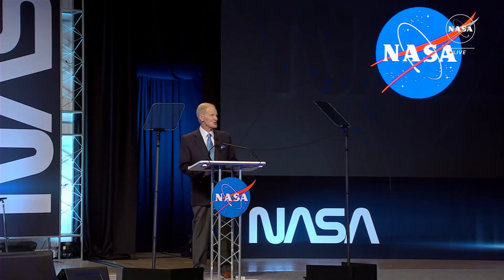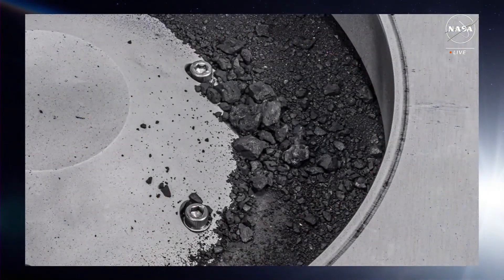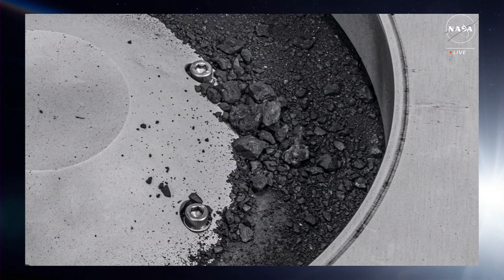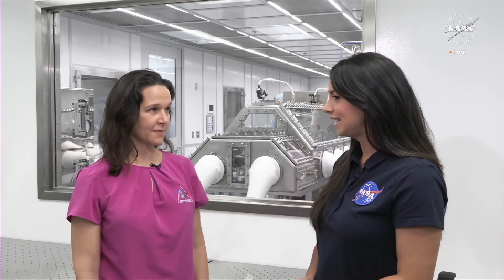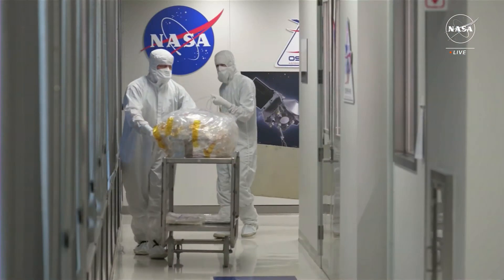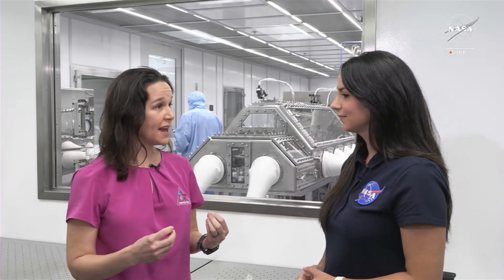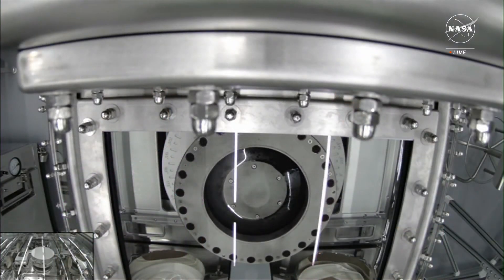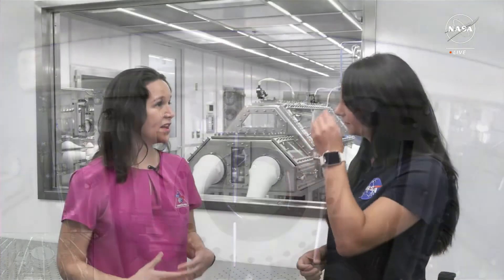Osiris-Rex's Asteroid Sample Revealed! Carbon and Water inside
Seven years, almost 4 billion miles of a journey throughout the solar system to the asteroid Bennu. Now back in Osiris-Rex, the sample return capsule landed in Utah. It was a picture-perfect mission, a feat of engineering, and NASA's first-ever sample from an asteroid. Ready to see the results of the mission? Take a peek.

The first analysis shows samples that contain abundant water in the form of hydrated clay minerals and carbon, with nearly 5% carbon by weight, exceeding the goal of 60 grams. Carbon and water are crucial in understanding the origin of life. NASA aims to find out who we are, what we are, where we came from, and our place in the universe. This mission will deepen our understanding of our solar system and improve our ability to protect Earth from asteroid threats.

The Osiris-Rex curation lab at JSC is where scientists have been working on the sample since it arrived two weeks ago. It's an international effort with over 230 scientists worldwide involved in the analysis. The sample's permanent home is the lab, and it will be distributed for scientific study. Museums will also display samples.

The clean room was built specifically for the Osiris-Rex sample to prevent organic contamination. The peer review allocation board will handle sample requests from scientists. The goal is to unravel the mysteries of space and inspire humanity.

Credit: Nasa